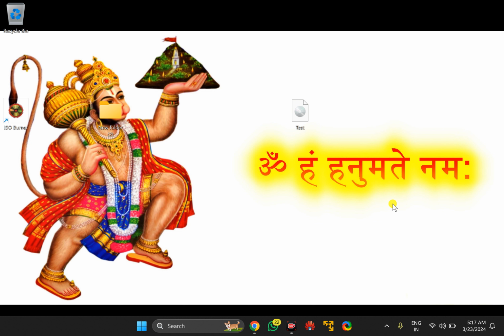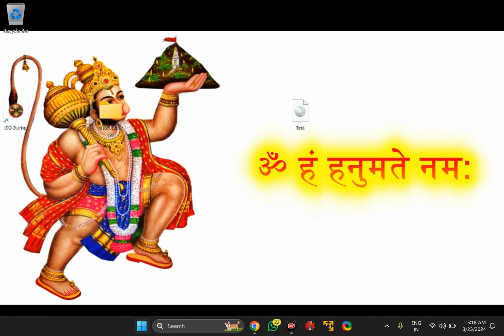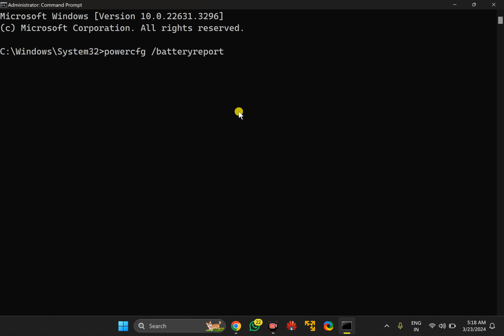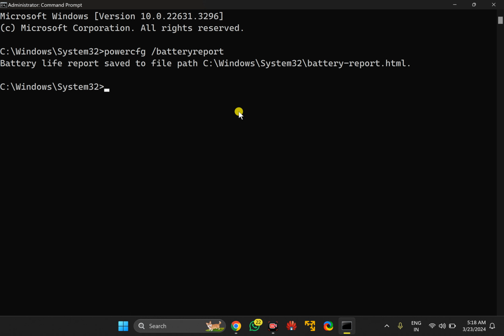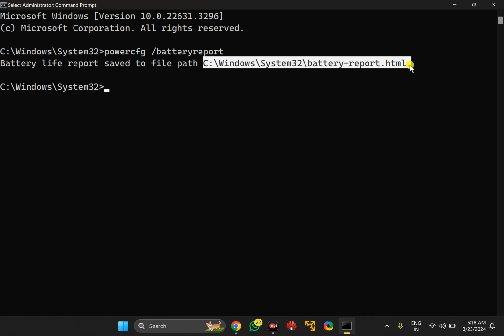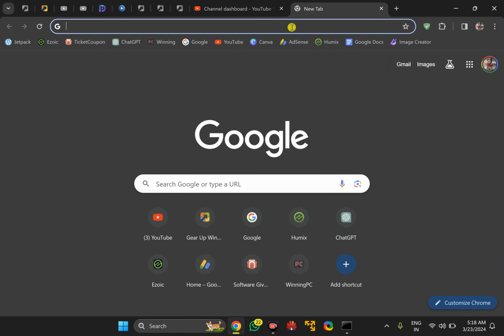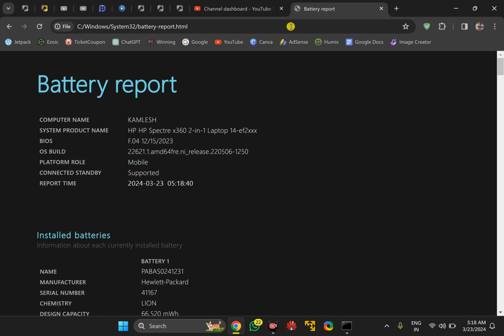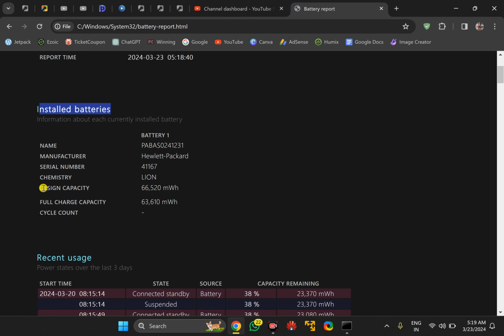How to Check When to Replace Laptop’s Battery on Windows 11 or 10 | GearUpWindows Tutorial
Title: "Ultimate Guide: When to Replace Your Laptop's Battery on Windows 11/10 | GearUpWindows"

Description:
Welcome to GearUpWindows! In this comprehensive tutorial, we'll show you exactly how to determine when it's time to replace your laptop's battery on Windows 11 or 10. Your laptop's battery health is crucial for optimal performance, and knowing when it needs replacing can save you from unexpected shutdowns and inconvenience.

In this video, we'll walk you through the step-by-step process of checking your laptop's battery health using built-in Windows utilities. From analyzing battery reports to understanding degradation rates, we've got you covered. Whether you're a casual user or a power user, knowing how to assess your battery's condition is essential for maintaining your device's longevity.

With clear explanations and easy-to-follow instructions, you'll learn:
- How to access battery health information on Windows 11/10.
- Interpreting battery reports and understanding critical metrics.
- Tips for extending your laptop's battery life and maximizing performance.
- When to consider replacing your laptop's battery and what signs to look for.

Don't let a failing battery hold you back! Join us at GearUpWindows and empower yourself with the knowledge to keep your laptop running smoothly.

Command: powercfg /batteryreport